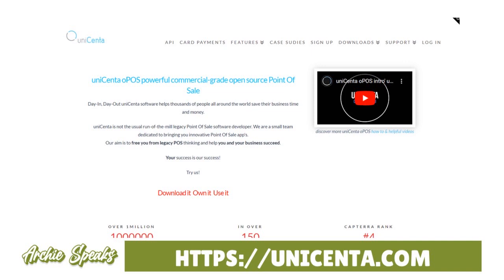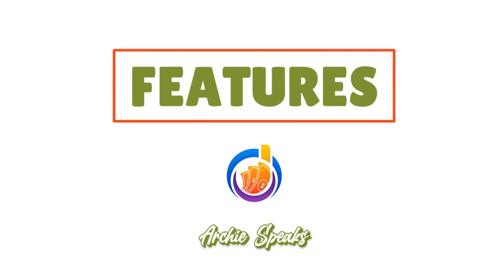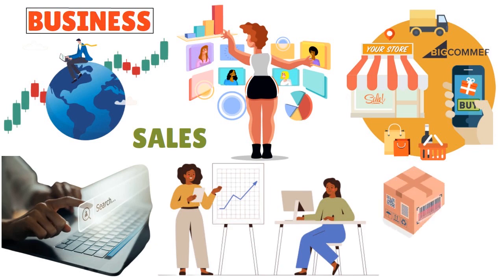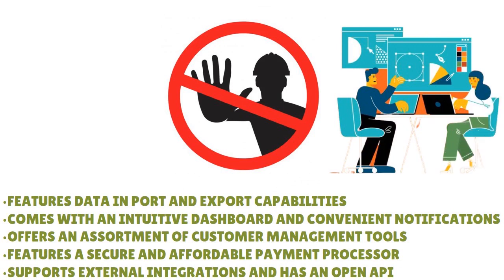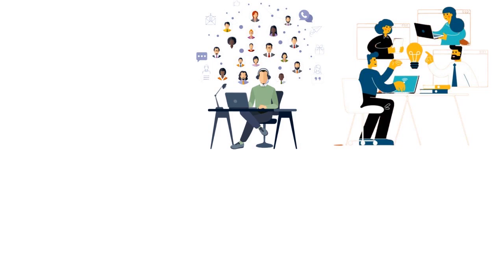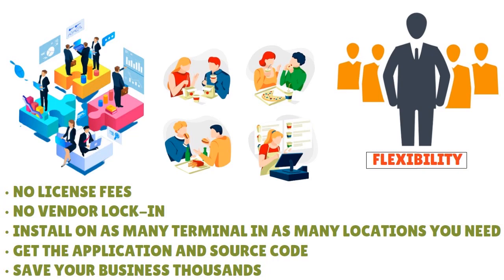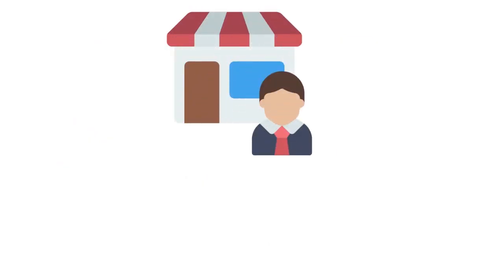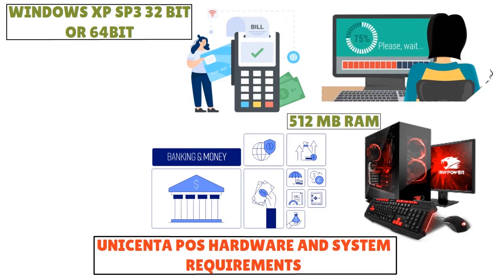In 2025, uniCenta POS Is Acting CRAZY Sometimes! What's The Matter With This Tool? - MY FULL REVIEW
uniCenta POS Review (2025) | Warning: Common uniCenta POS Mistakes to Avoid - The Ultimate Guide to uniCenta POS - Secrets of Successful uniCenta POS Implementation | Learn About uniCenta
Business funding for misfits, underdogs, and credit ghosts. Book a professional Zoom session with us. Big vision? Bigger funding. My tried and true F.U.N.D. Method™ can help you. Here to make things easier. This is a DONE-FOR-YOU offer. No calls. No confusion. Just cash. You’re NOT doing this ALONE — we do it for you. Relax, you’ll get approved—GUARANTEED! We ONLY stop (and chill) when *YOUR BUSINESS LOAN IS APPROVED 100%*.